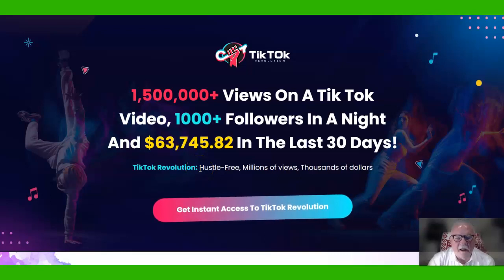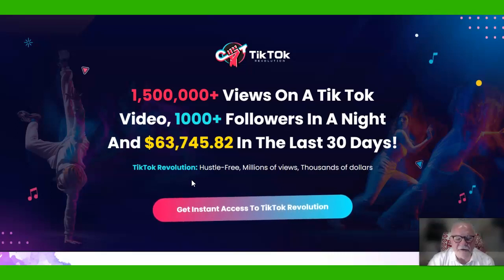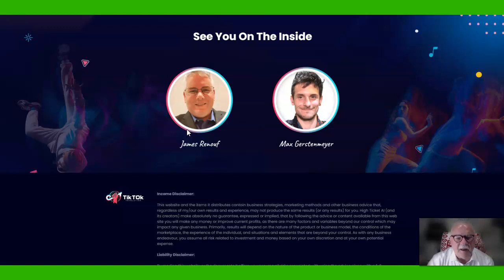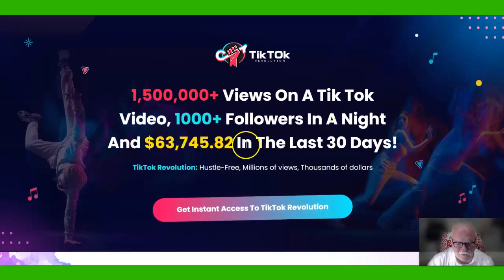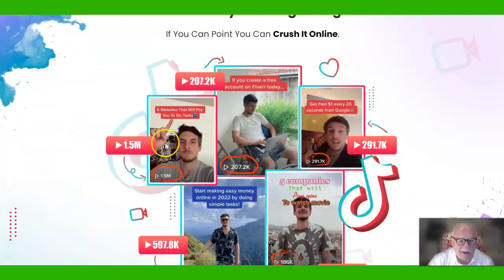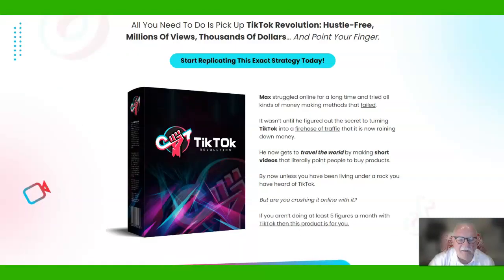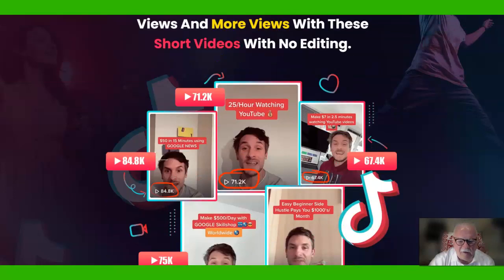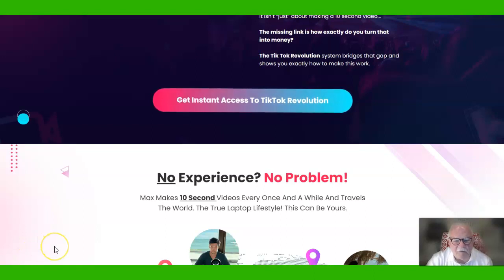TikTok Revolution - Hassle-Free, Millions of views, Thousands of $$$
✔️Please watch this video to learn all about TikTok Revolution: Hassle-Free, Millions of views, Thousands of $$$